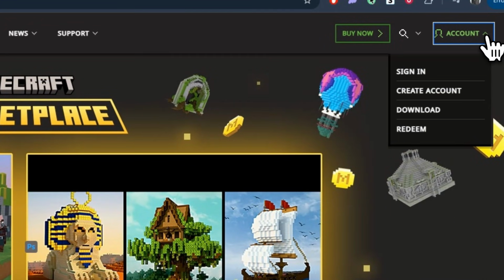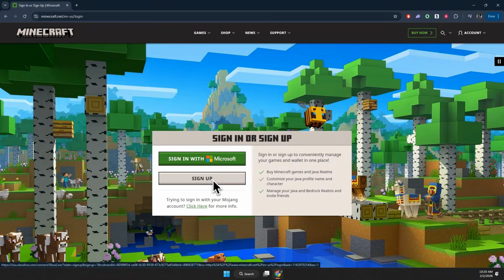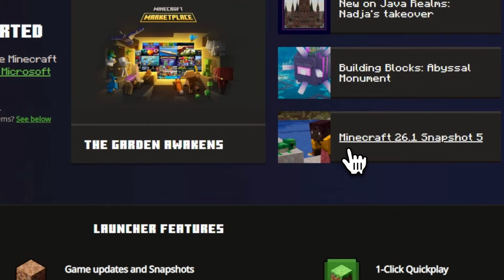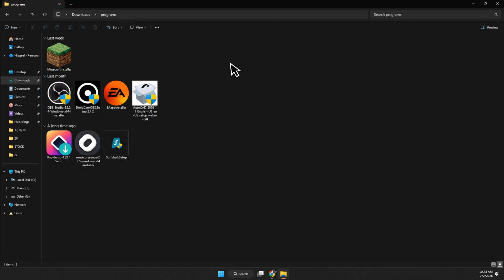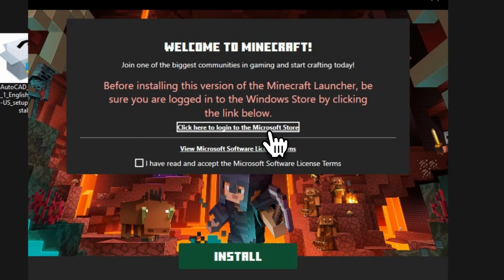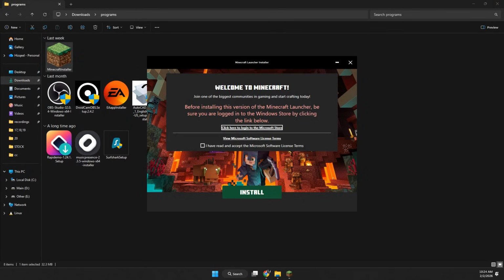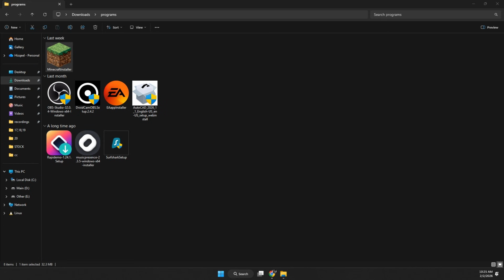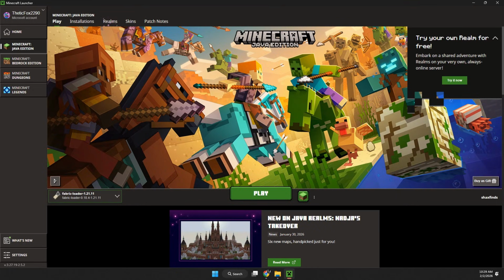How To Get Minecraft For PC/Laptop For FREE 2026 - Java Edition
How To Get Minecraft For PC/Laptop For FREE 2026

Learn how to get Minecraft for PC or laptop for free in 2026 with this easy step-by-step guide.
This tutorial covers official trials, safe methods, and how to avoid fake or unsafe downloads.
Perfect for beginners who want to play Minecraft on Windows PC or laptop without paying upfront.
Follow these simple steps to download and start playing Minecraft smoothly.
Get into the Minecraft world on PC for free today!